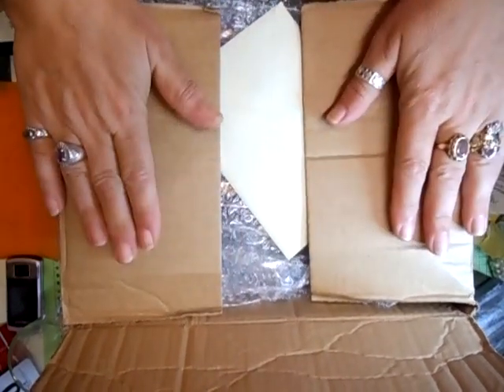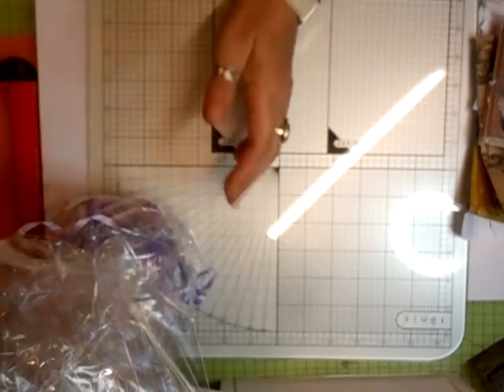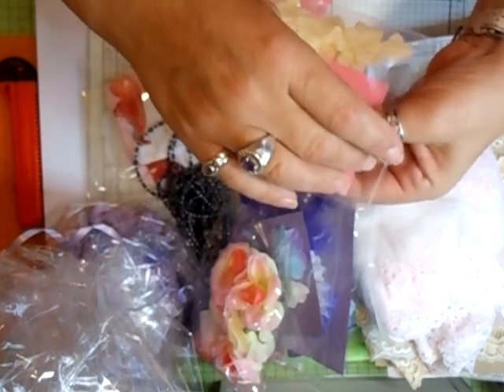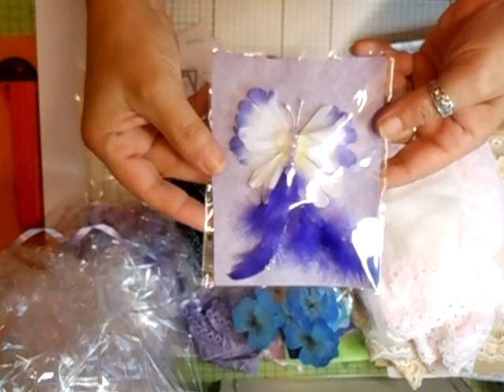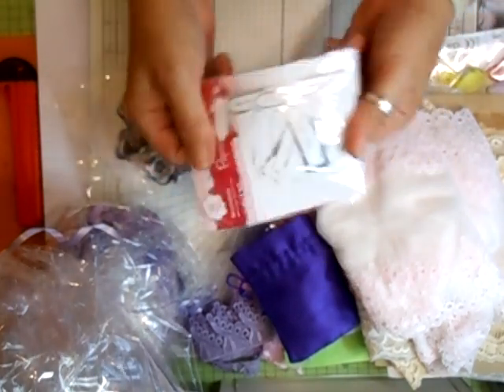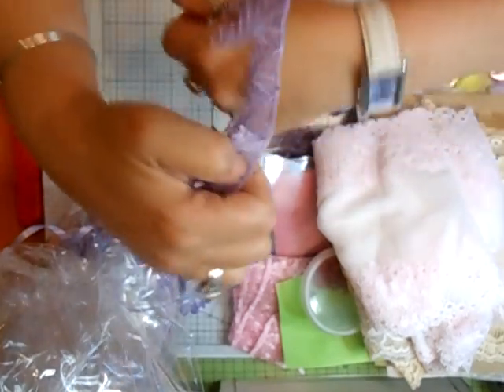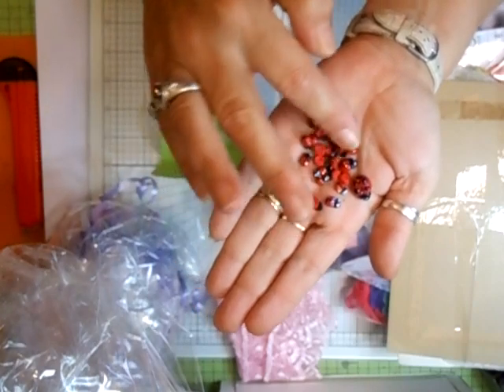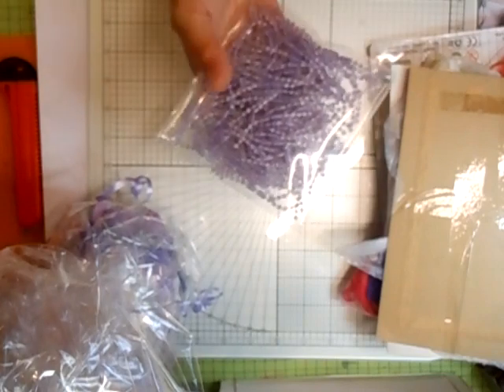A RAK from Seema Khan (seemacrafts) - jennings644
Thank you so much Seema, I love it all and sorry for the comments at the end of the video that were nothing to do with your awesome gifts :) Hugs Fi xx